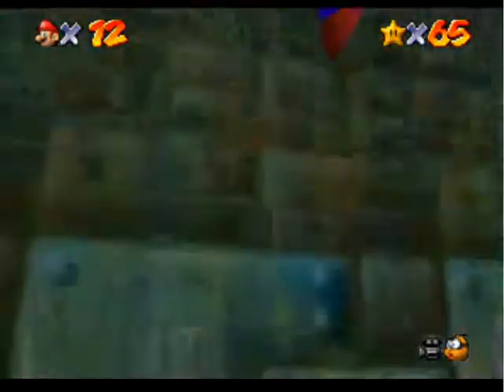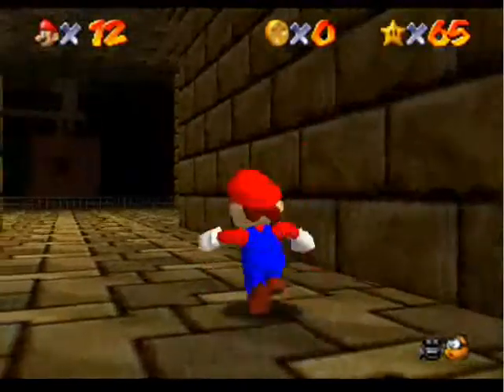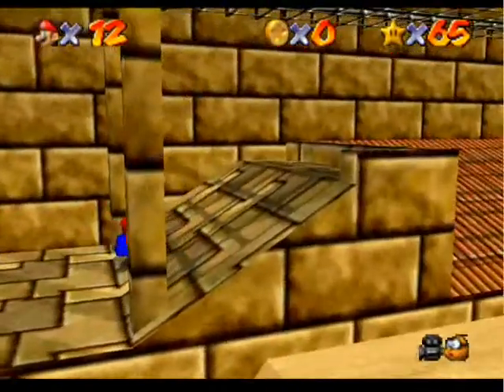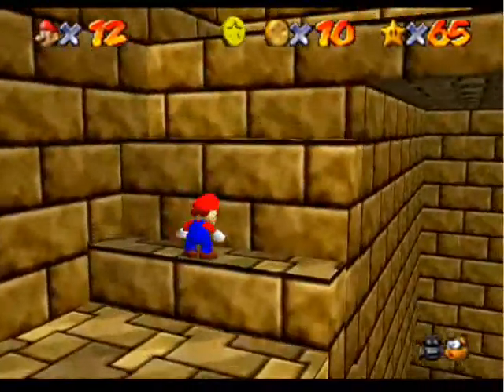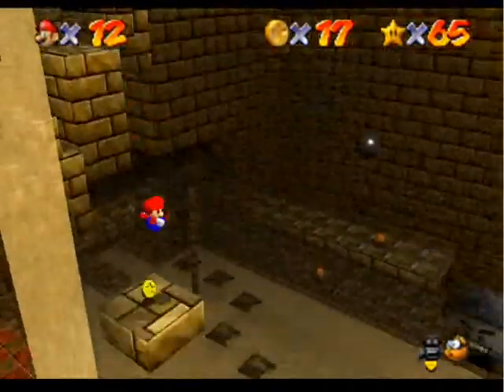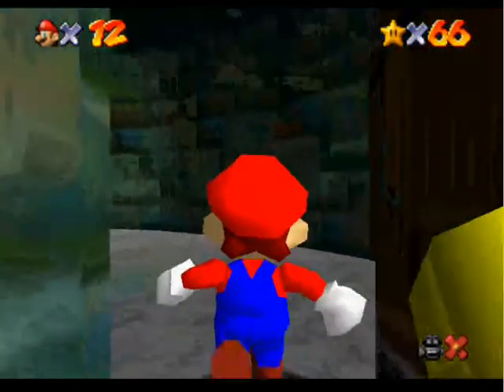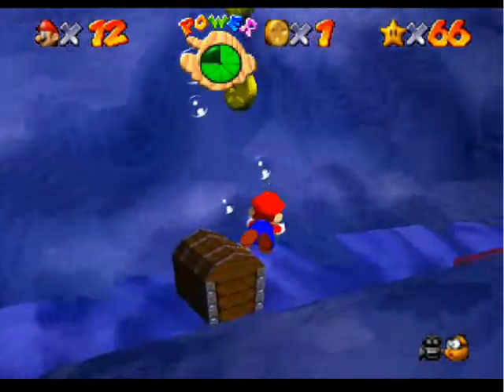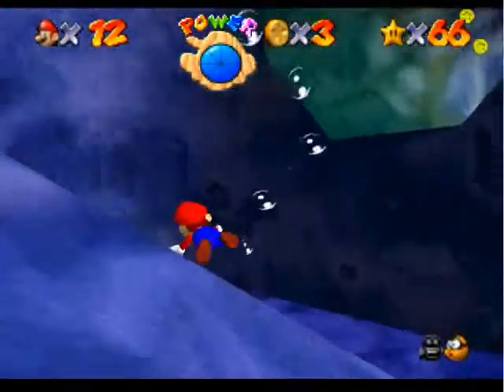Let's Play Super Mario 64 - Part 17